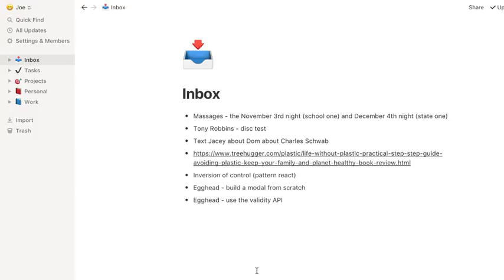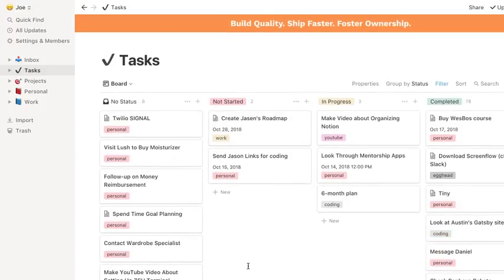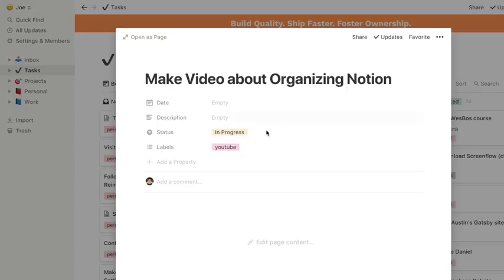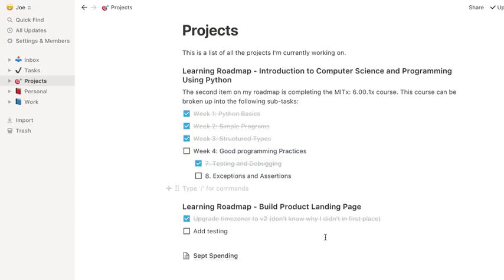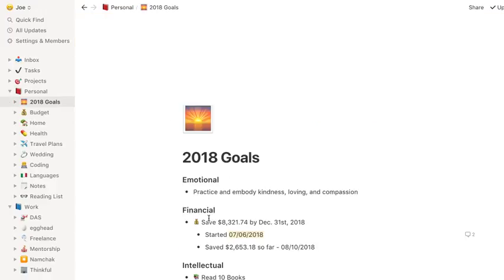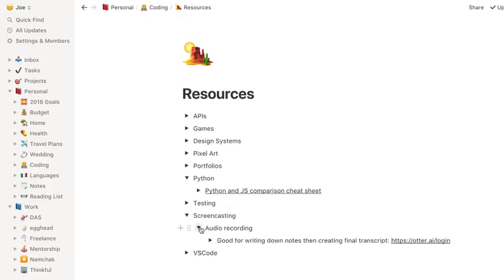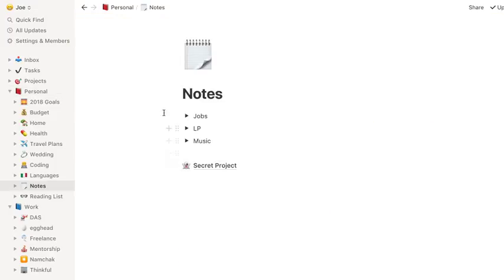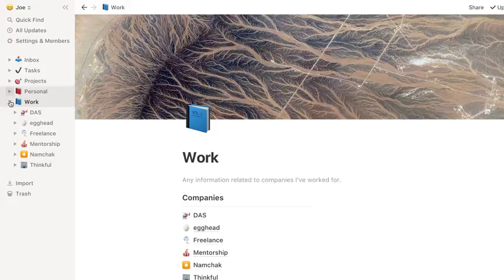How I Organize My Personal Notion Workspace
😃In this live stream video, I walk you through how I organize my personal Notion workspace.